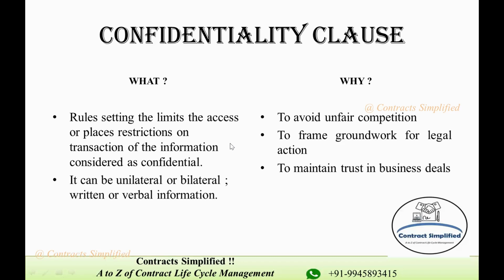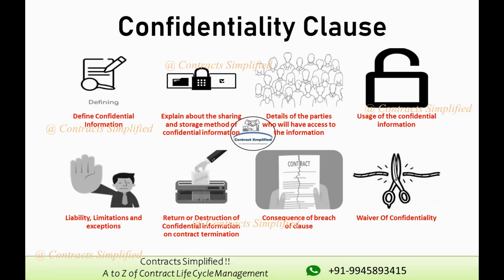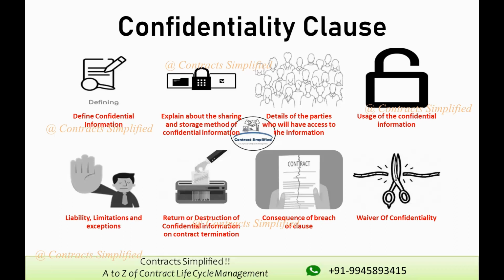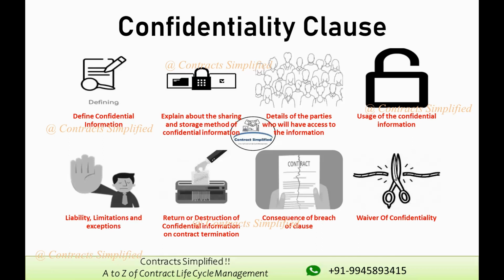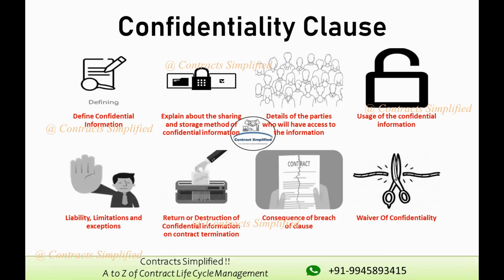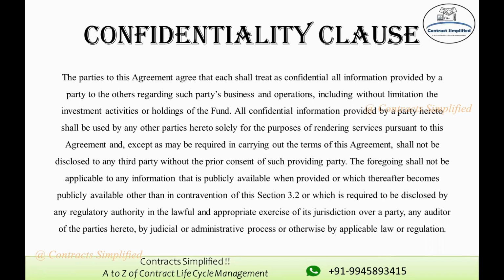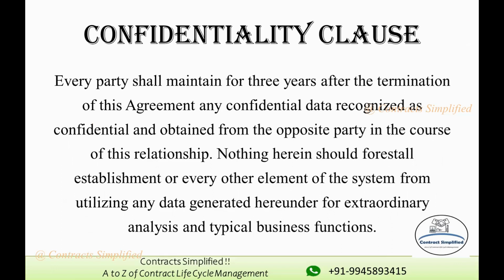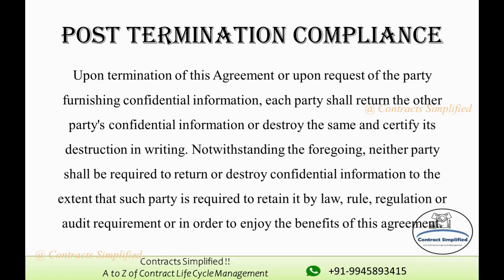Confidentiality Clause | How to draft Confidentiality Clause | Contract Drafting | Contract Law